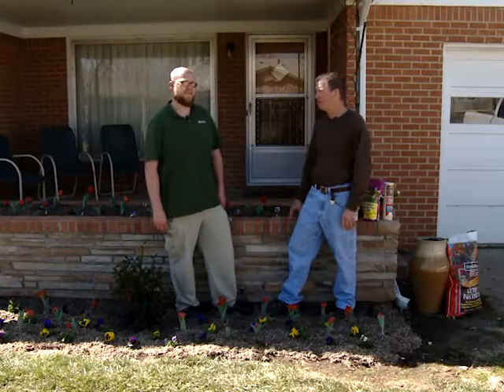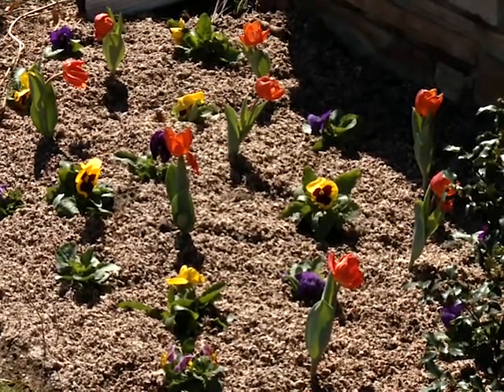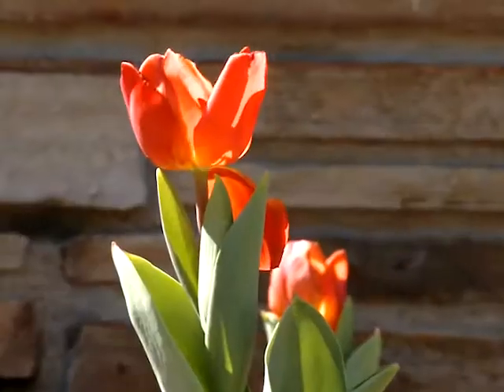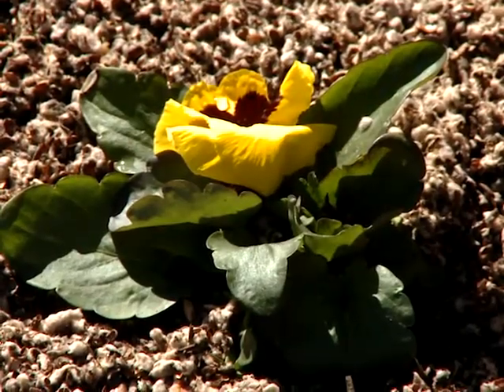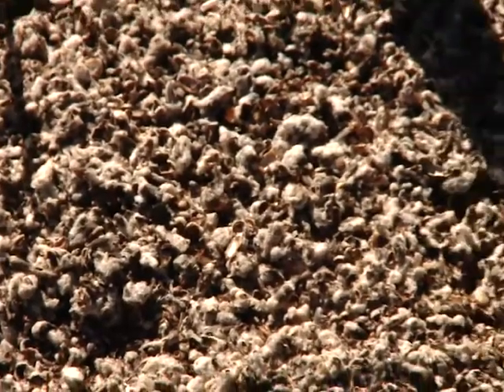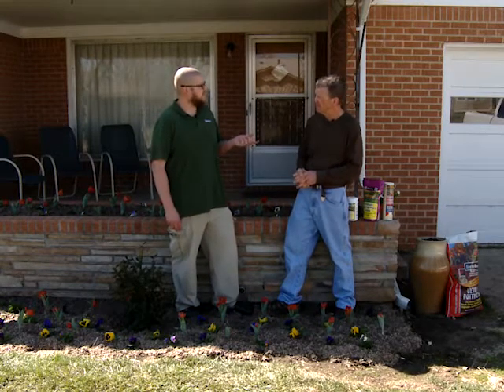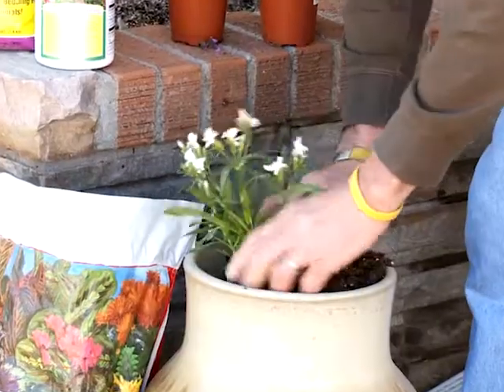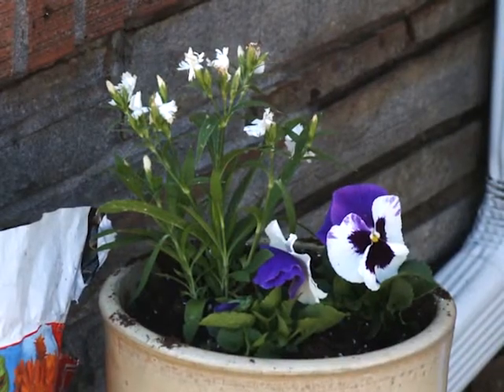Johnson's Garden Time 2012 Episode 3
Marty and Jeremy tell you just how easy it is to clean up and add spring color to landscape with tulips, pansies and Cotton Seed Hulls. You'll also see some great tips on what to use for fertilizer, and quickly transforming a container for your patio as well.